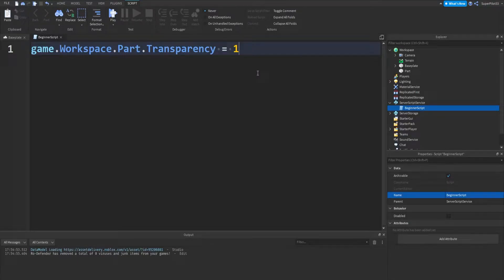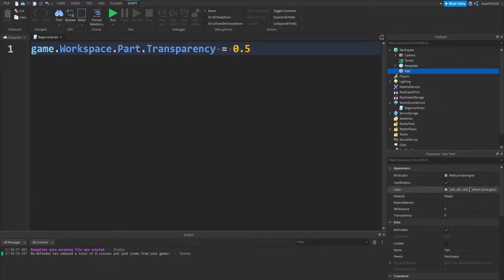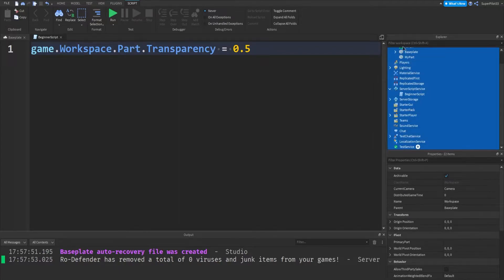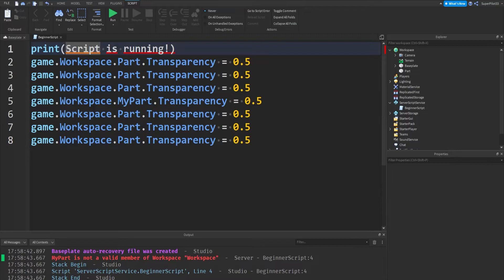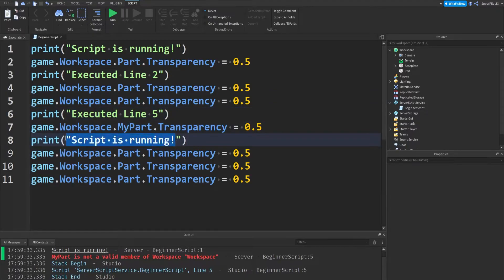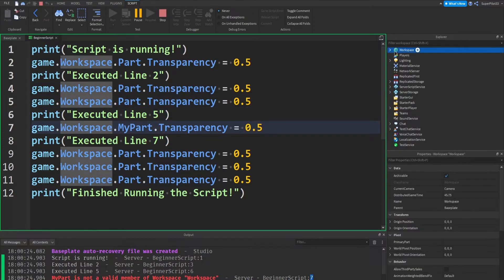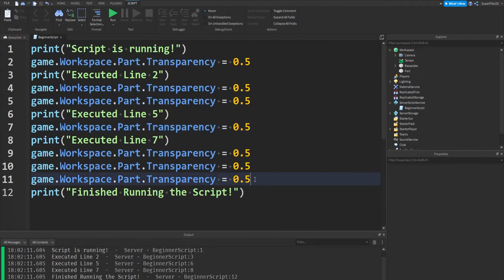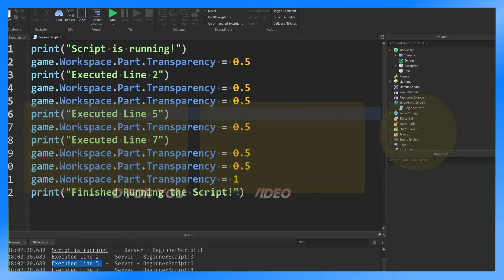Roblox Scripting for Dummies - Episode 2: Debugging with print()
In this video, we learned how to debug your scripts using print statements and pinpoint where errors are coming from in your output window! You can use the skills you learned from this video and apply them to make your own game on ROBLOX. Yes. By the end of this series, you will know how to make a game on ROBLOX/how to make your own game on ROBLOX!